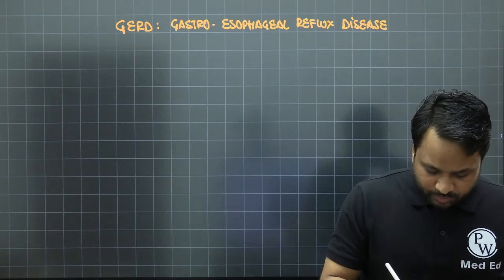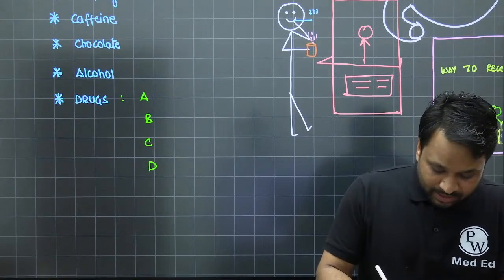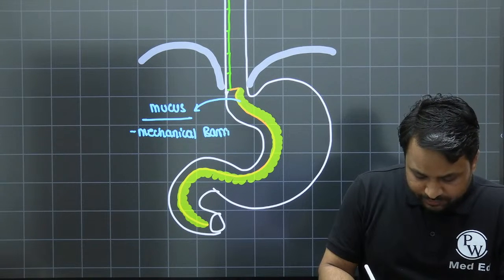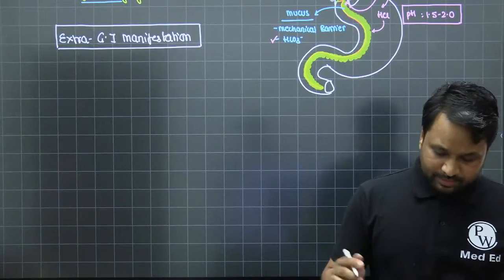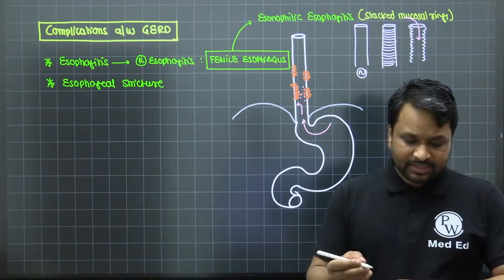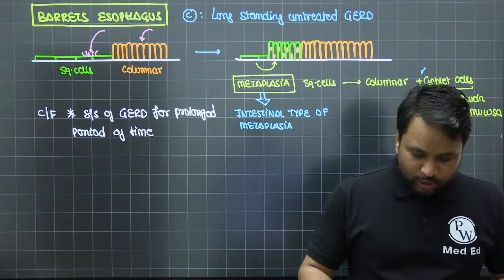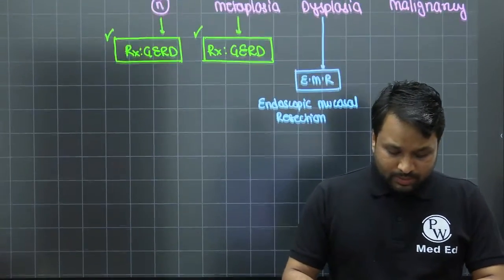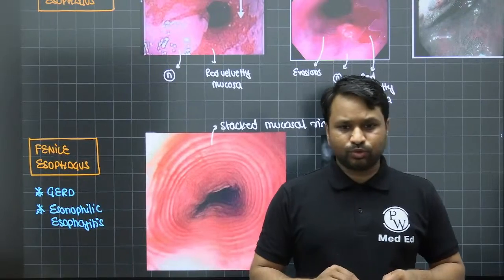GERD & Barrett's Esophagus | Surgery Lectures | MBBS 4th Year | NEET PG | BLS Series |Dr Sandeep Sir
GERD & Barrett's Esophagus | Surgery | MBBS 4th Year | BLS Series | Dr. Sandeep

Master Bailey & Love Surgery with the BLS Series. In this high-yield Surgery lecture, Dr. Sandeep simplifies the critical topics of Gastro Esophageal Reflux Disease (GERD) for MBBS 4th Year and INICET / FMGE / NEET PG 2026 aspirants. This session covers the Montreal definition of GERD, the pathophysiology involving the lower esophageal sphincter, and the clinical features.

In this comprehensive video, the faculty breaks down extra-intestinal manifestations, complications like Feline Esophagus, and a detailed explanation of Barrett's Esophagus into concise, exam-oriented notes. The focus is on high-yield exam points for university theory and practicals.

Timestamps:
00:00 - Intro
01:00 - Montreal Definition of GERD
04:00 - Pathophysiology & Lower Esophageal Sphincter (LES) Tone
06:00 - Risk Factors Decreasing LES Tone
10:48 - Drugs Affecting LES Tone
12:48 - Major Risk Factors for GERD
15:14 - Clinical Features & GI Manifestations
24:00 - Extra GI Manifestations of GERD
29:00 - Complications of GERD & Feline Esophagus
34:43 - Barrett's Esophagus & Intestinal Metaplasia
40:10 - Upper GI Endoscopy Findings (Z-line Shift)
45:00 - Biopsy & Endoscopic Mucosal Resection (EMR)
51:22 - Endoscopic Images